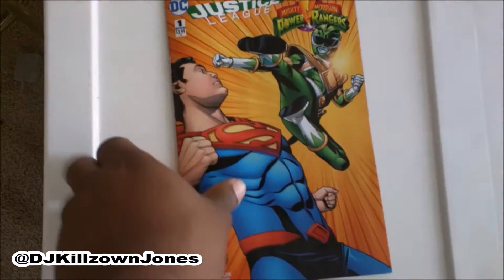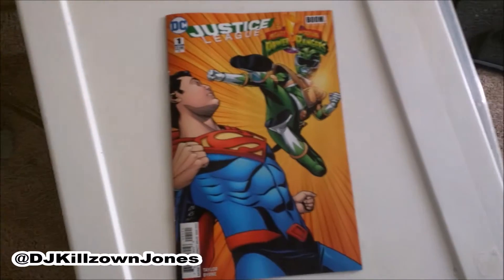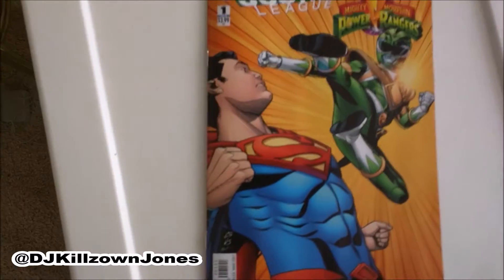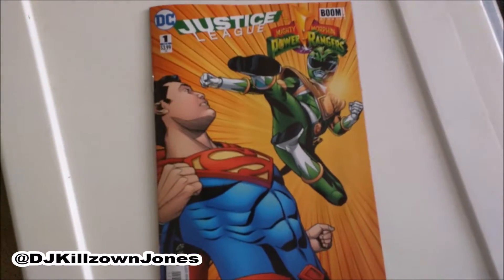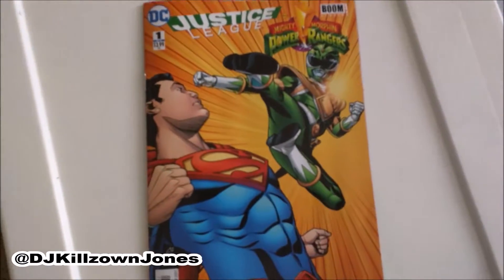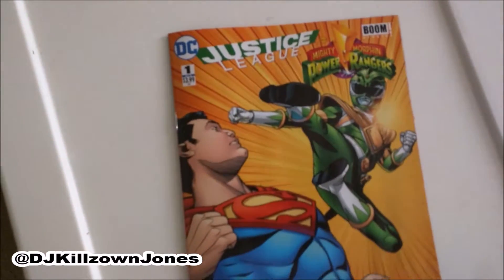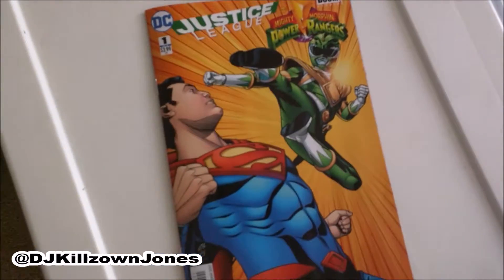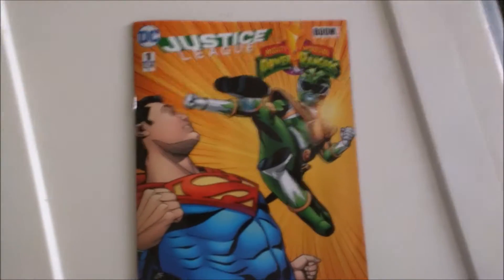Justice League/Power Rangers - Killzown Reviews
Killzown Reviews The Best Crossover Series Ever
Previous Video
Where is Lady Killzown?
Play With Killzown
PSN ID djKCMJ
Xbox Live DJklzownJones
Steam djklzownjones